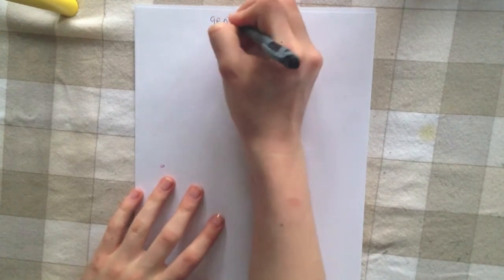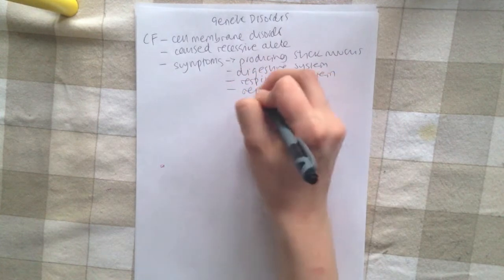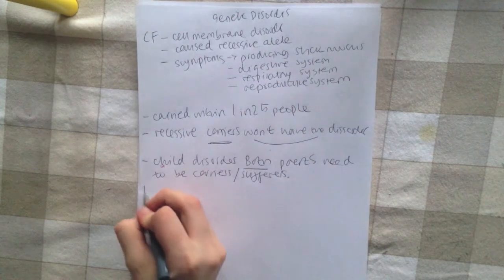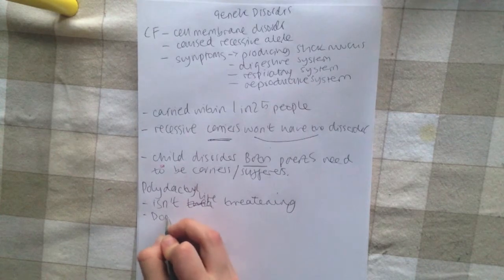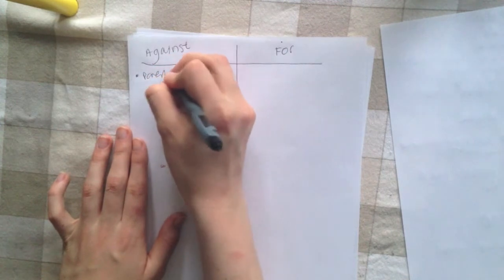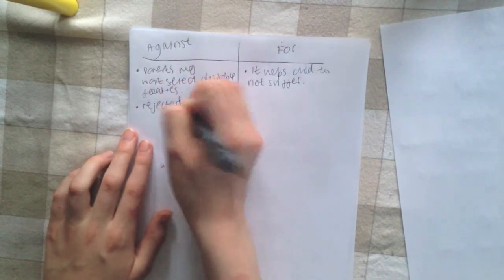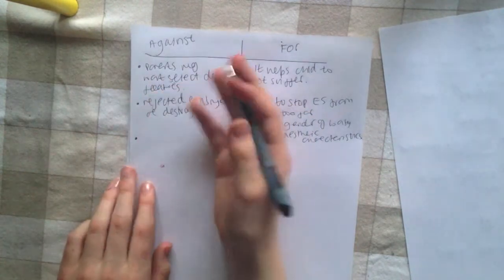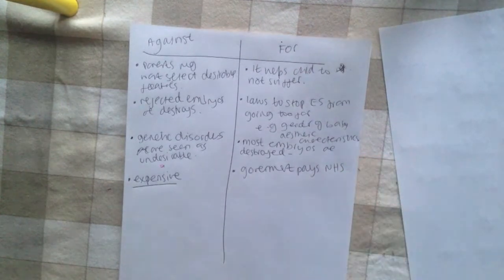GCSE AQA Ad Science Genetic Disorders